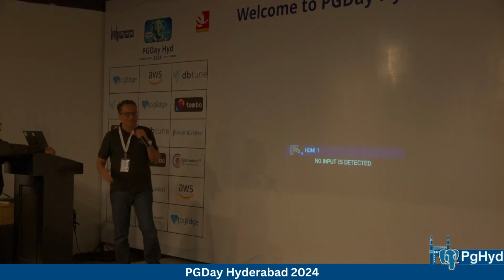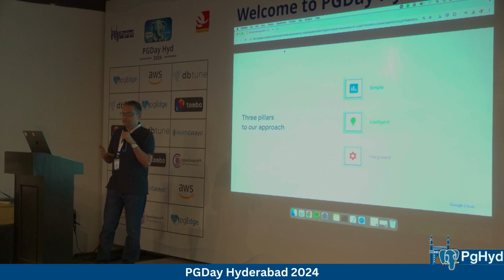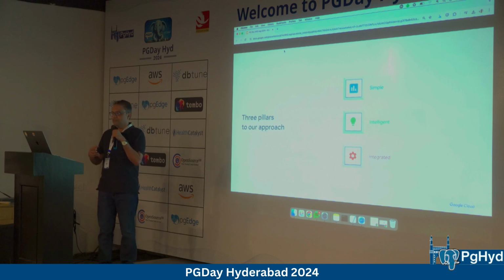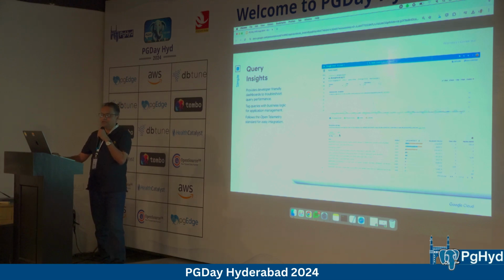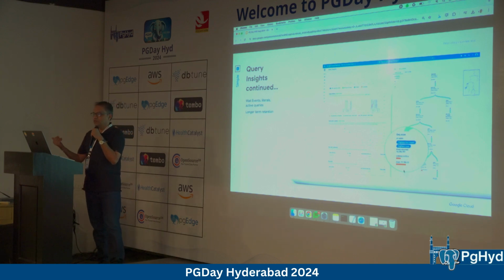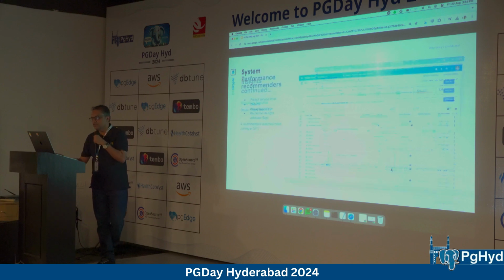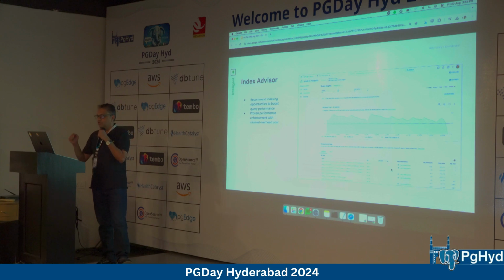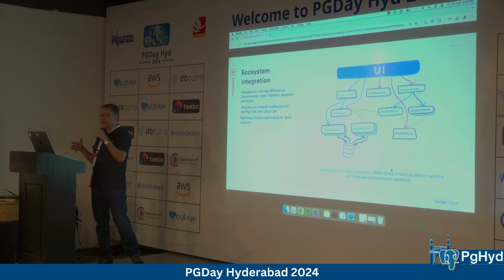CloudSQL - Leverage AI for performance management and troubleshooting by Mukesh Marodia